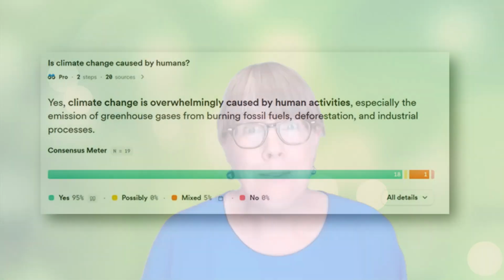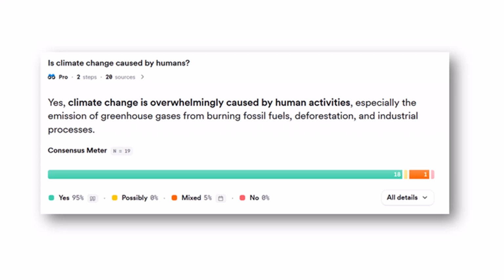Tapping into research with Consensus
Have you ever started a project and wished you could tap into the whole world’s research in seconds? Understandably this is something that has come up for us regularly, as we draft out our Enablers of change episodes. We thought it’d be good to show you what AI we use and how we use it to highlight relevant research and speed up our production process. In this episode, we’ll share what we’ve learned from using Consensus and how it helps bring research into our work.